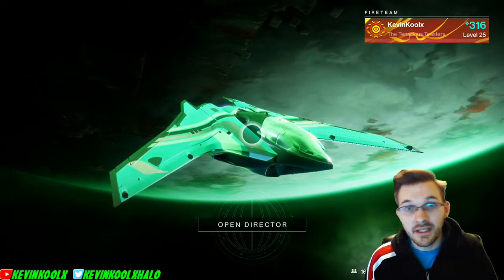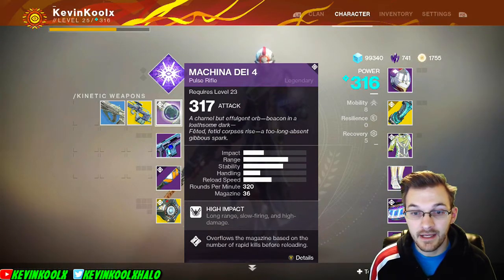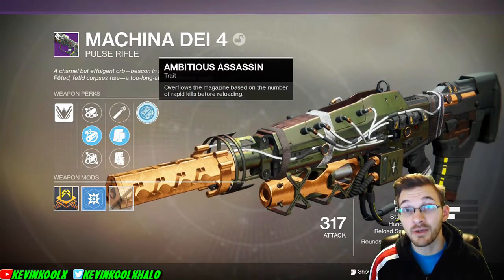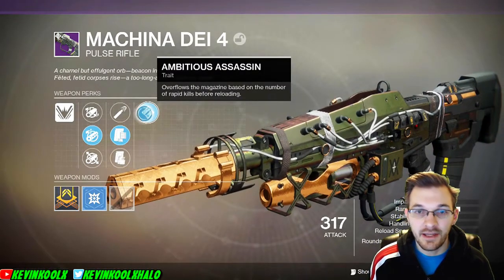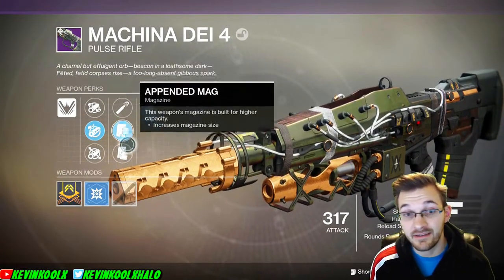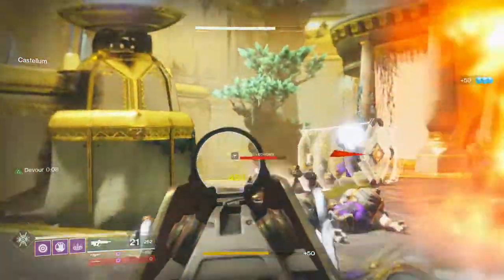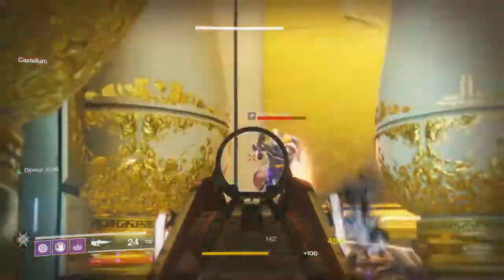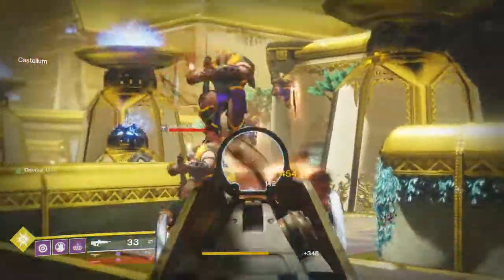Destiny 2 Machina Dei 4 Review! Best Pulse Rifle for PvE? Destiny 2 Verse 4 Forge Weapon!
Destiny 2 Machina Dei 4 Review! Destiny 2 Verse 4 Forge Weapon!  How To Get The Machina Dei 4 Pulse Rifle buy grinding public events and crucible matches for Concentrated Radiolarian Cultures and Advanced Paradox Amplifier. The Machina Dei 4 Forged Pulse Rifle Lost Prophecy Verse 4. Best Pulse Rifle for PvE.